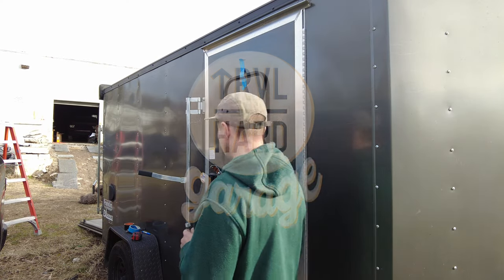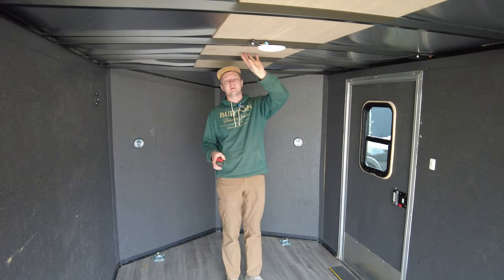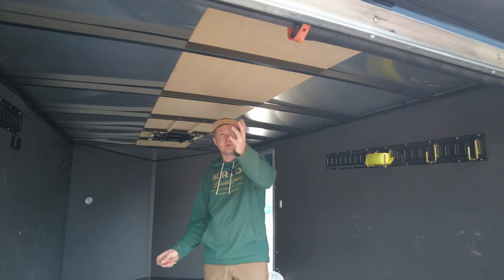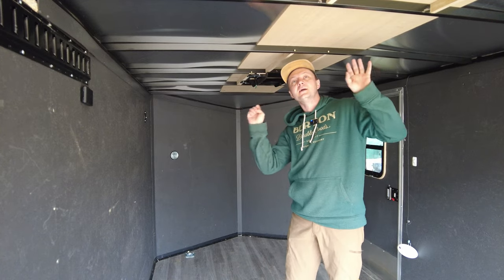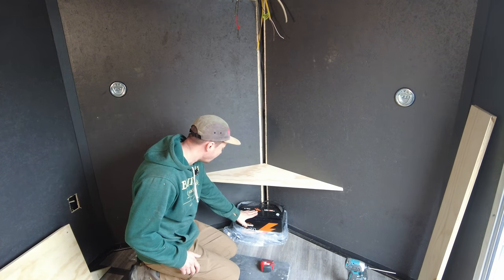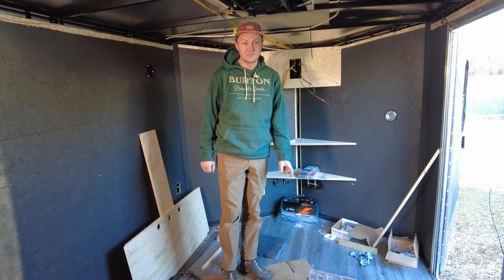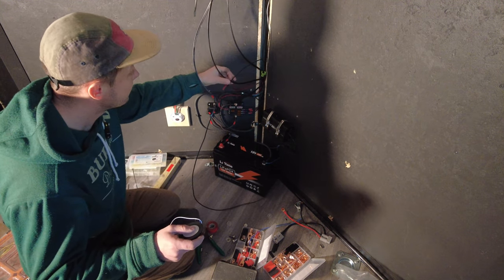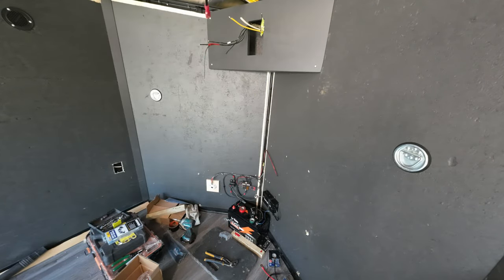Moto Trailer Build PART 2 | Electric system and window installation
Part 2 of Moto Trailer build!
12v + 110v system build